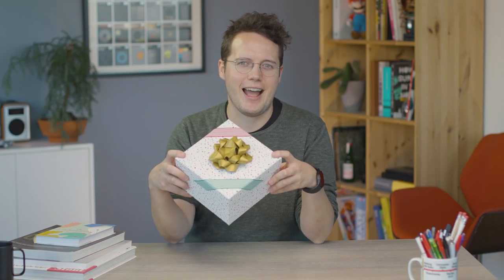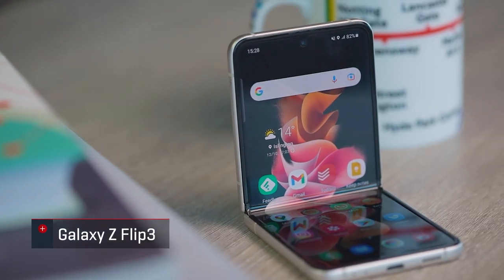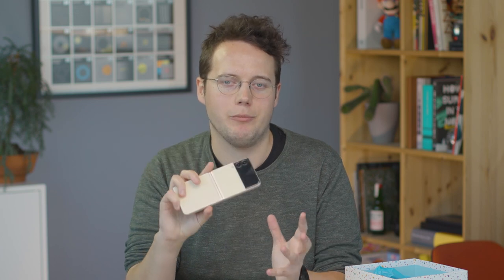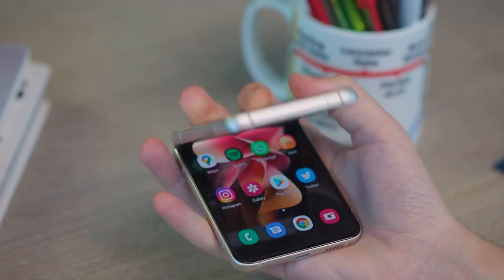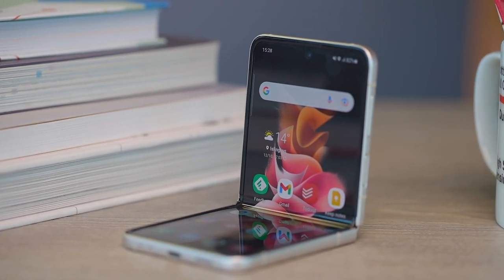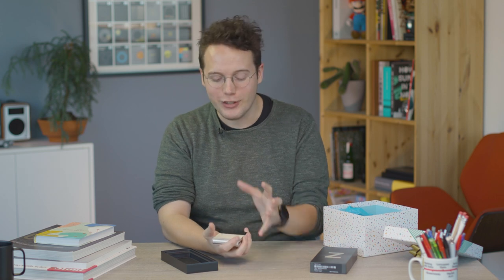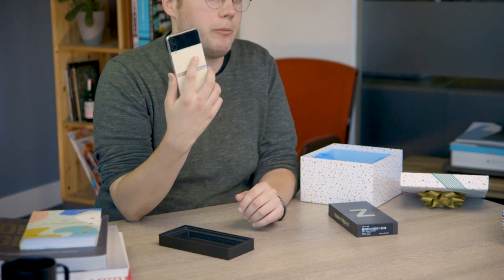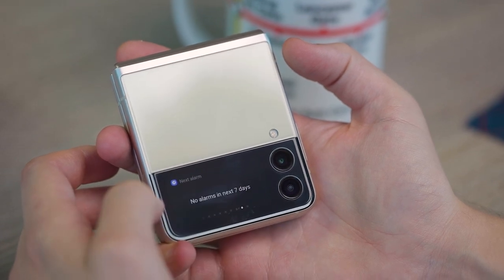Best Phone To Make iPhone Owners Jealous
If you want a phone that's truly special, you're not looking at an iPhone. In this "unwrapping" video, Dom tells us why the Samsung Galaxy Z Flip3 is the phone Apple wishes it could make.